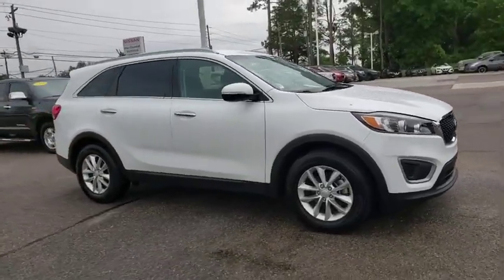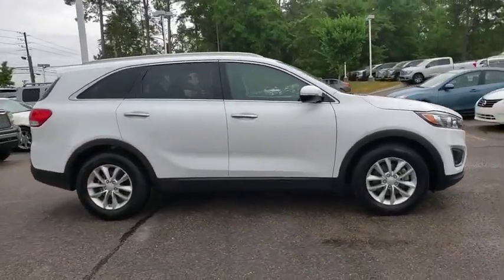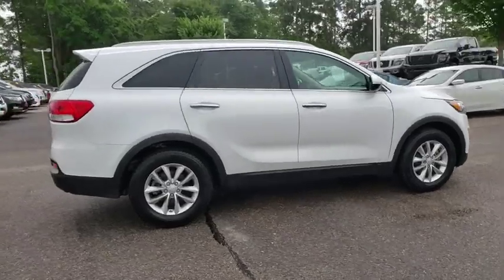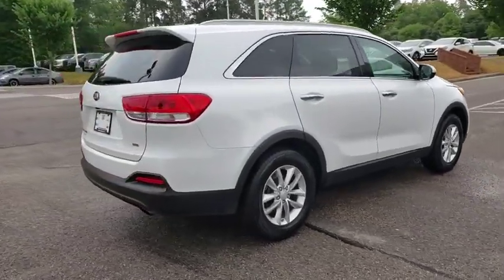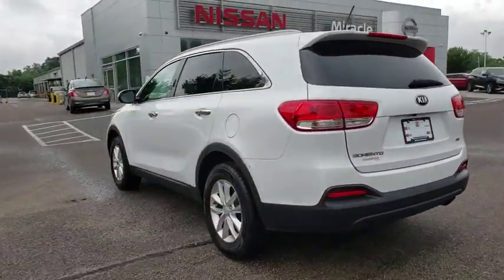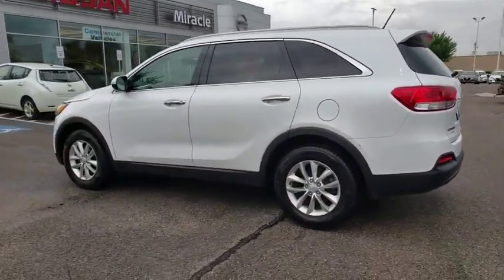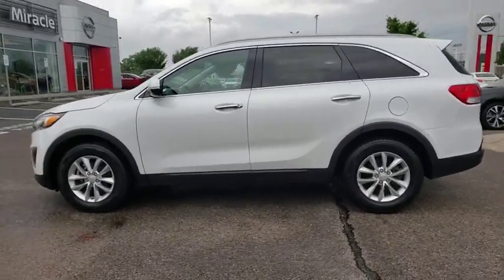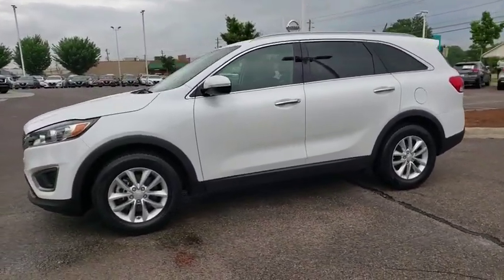2016 Kia Sorento Augusta, Martinez, Evans, Grovetown, Aiken, North Augusta, GA NAT145704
Snow White Pearl U 2016 Kia Sorento availabl in Martinez, Georgia at Miracle Nissan of Augusta. Servicing the Augusta, Martinez, Evans, Grovetown, Aiken, North Augusta, GA area.

Recent Arrival! Odometer is 11848 miles below market average!brbrRear View / Back Up Camera, Android / I Phone Navigation, Window Tint, Sorento LX, 4D Sport Utility, 2.4L DOHC, 6-Speed Automatic with Sportmatic, FWD, White, Satin Black W Yes Essentials Seat Trim Cloth. 21/29 City/Highway MPG Clean CARFAX. White 2016 Kia Sorento LX FWD This Vehicle qualifies for Complimentary 7 YEAR 250,000 MILE LIMITED POWER TRAIN WARRANTY. HUGE VALUE! See Dealer for Details.brbrAwards:br  * 2016 KBB.com 10 Best SUVs Under $25,000